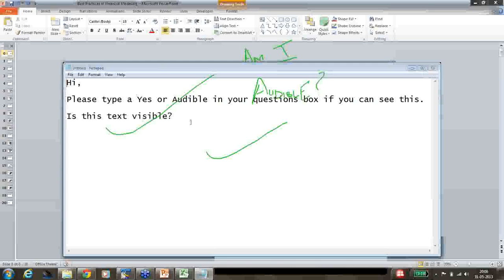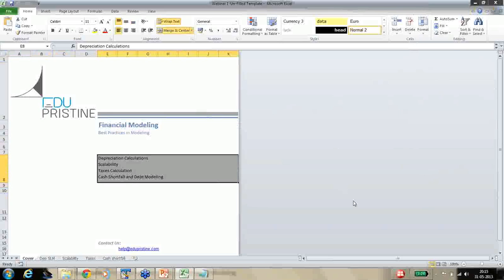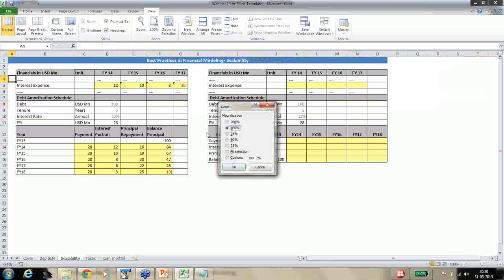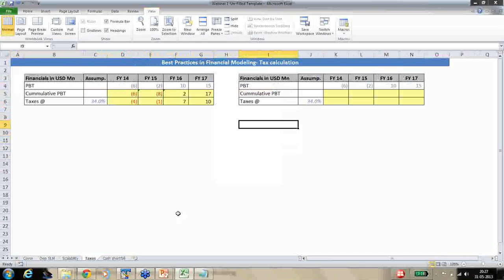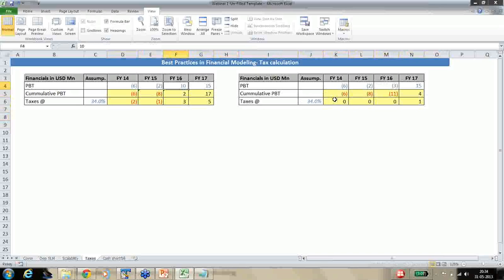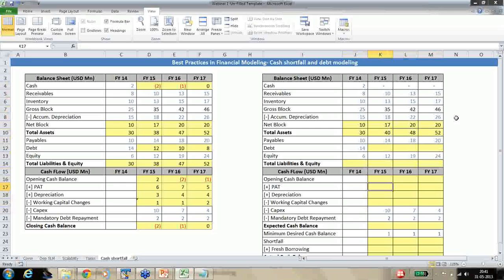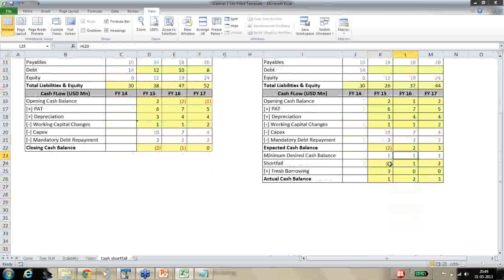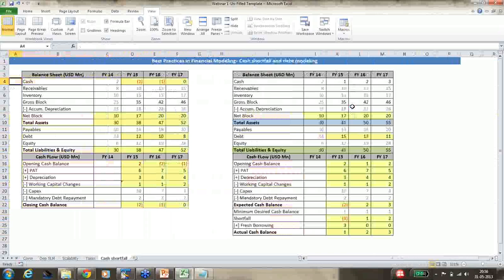Financial Modeling: Best Practices in Financial Modeling | The Financial Modelers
We talk you through the Best Practices in Financial Modeling and how these practices avoid the common mistakes people make when creating a financial modeling in Microsoft Excel.

This session talks about:
1) Common mistakes in Excel modeling
2) Need to handle boundry conditions properly
3) Importance of consistency in excel modeling

Finance modeling course is more suitable for people in investment banking, Equity research, Business planning & strategy, Private management, or commercial banking.